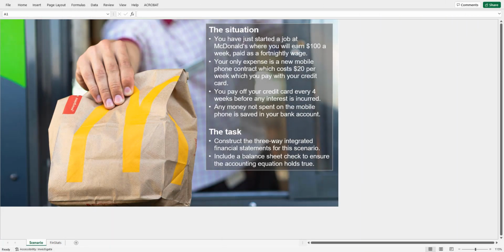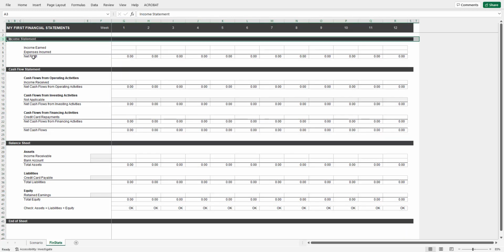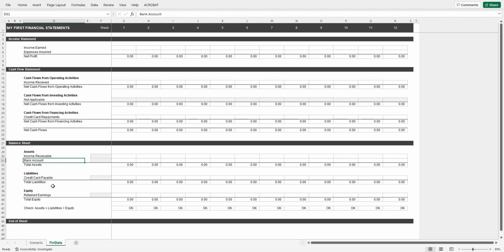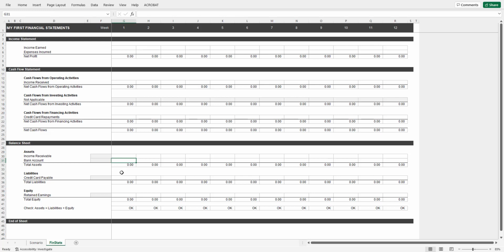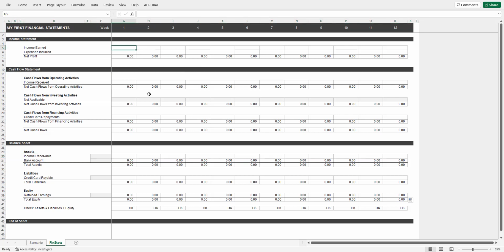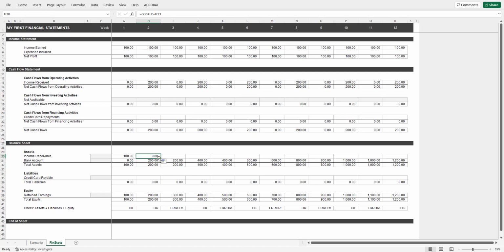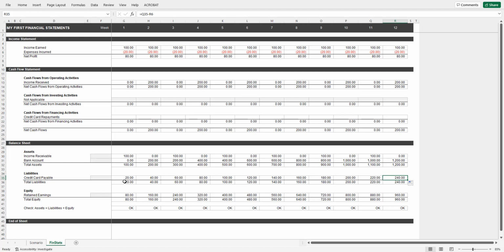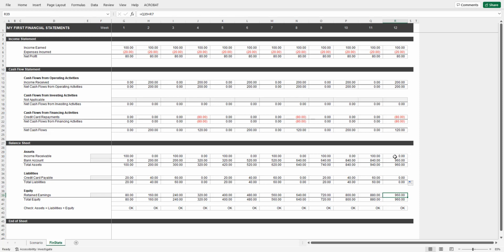My First Financial Statements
This was an activity I created for a year 11 business studies class where we construct the three integrated financial statements for a simple scenario.